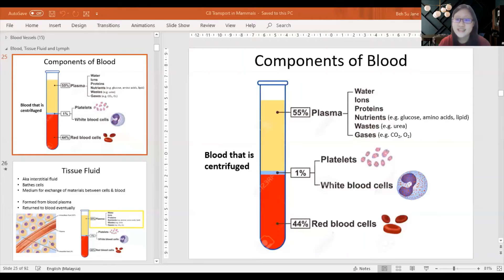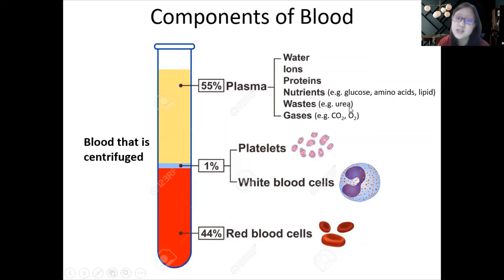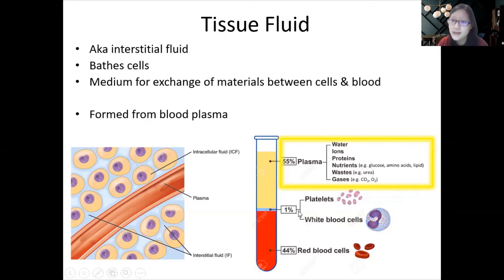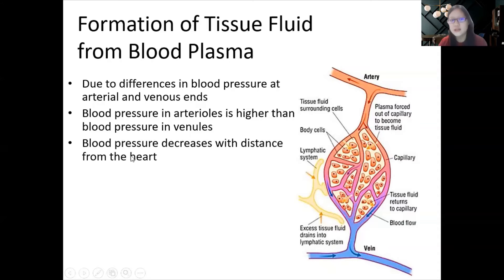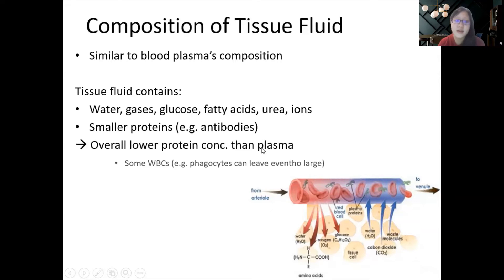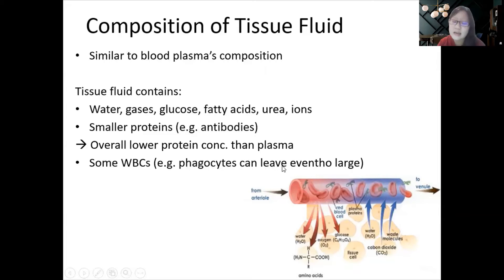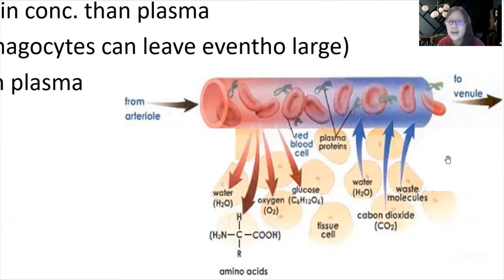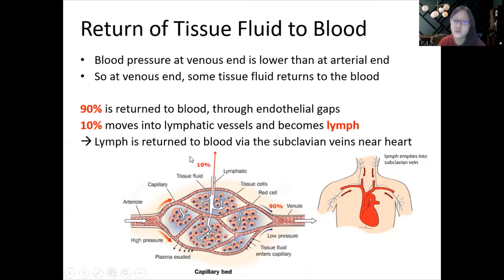Chap 8 (Part 1b) - Blood and Tissue Fluid | Cambridge A-Level 9700 Biology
This video is a clip. The following parts have been cut from the original video to update it to the new syllabus:
- removed reference to lymph